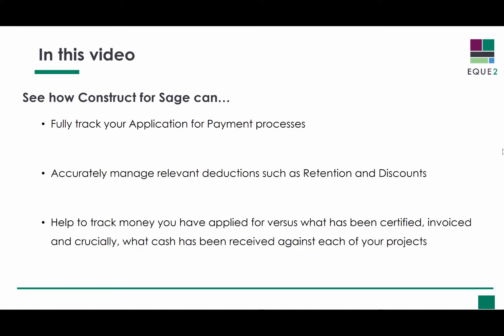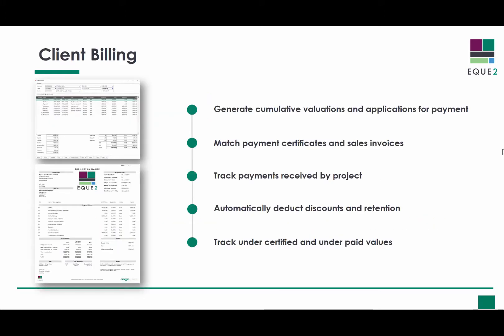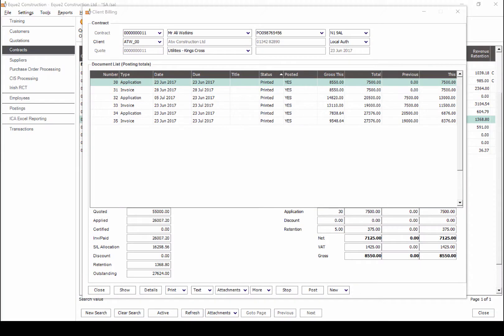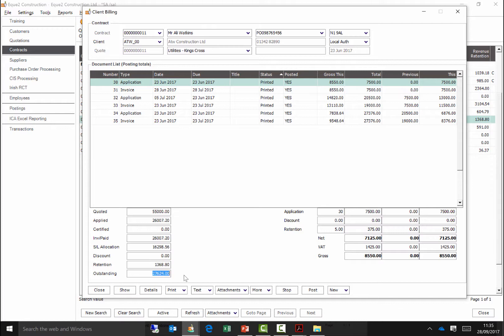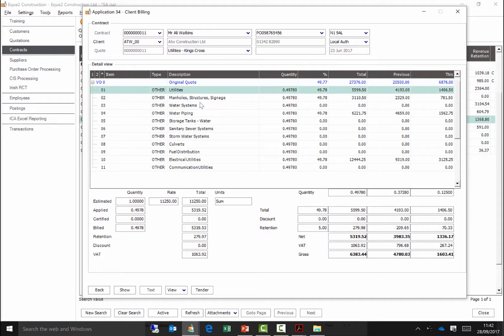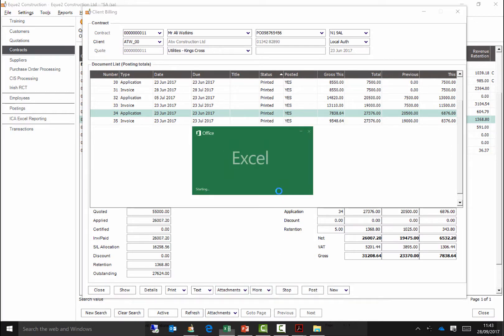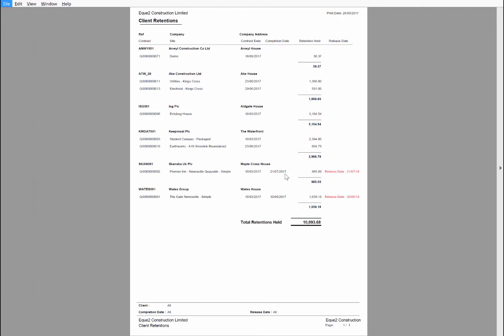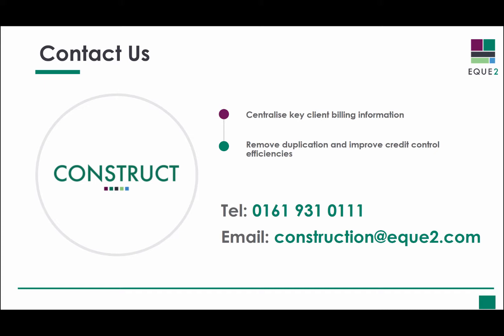Client Billing using Construct for Sage